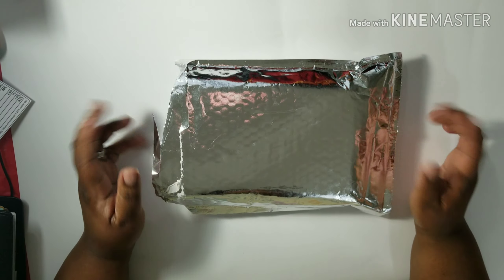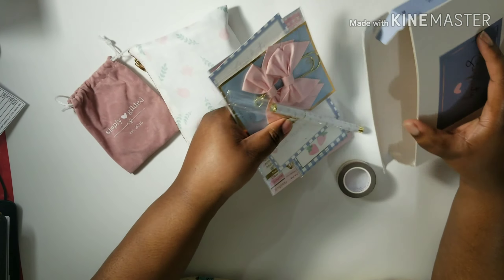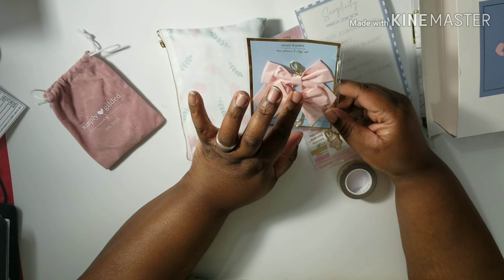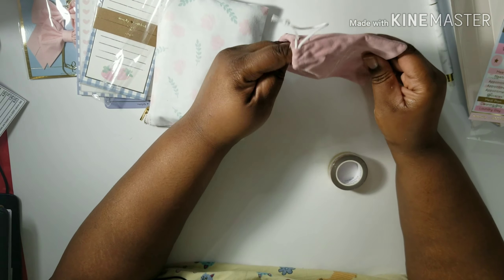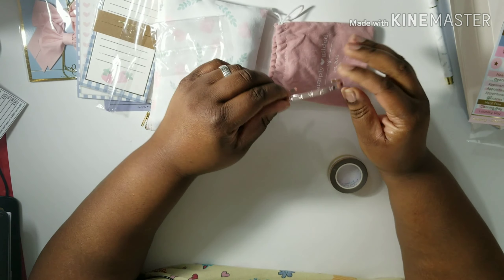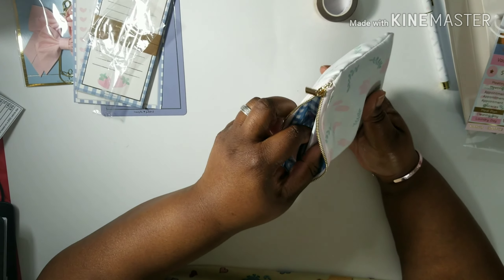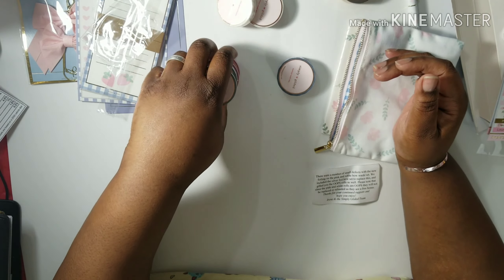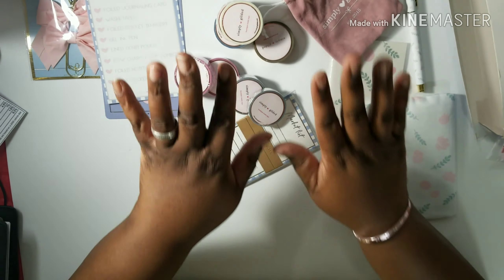Simply guilded unboxing! March sub box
GOLDMINEANDCOCO: 15%off your first purchase of $20 or more
Erin Condren: save $10 when you use my link to place an order